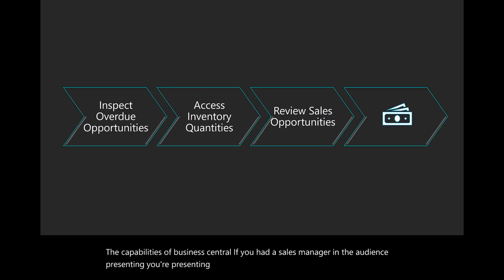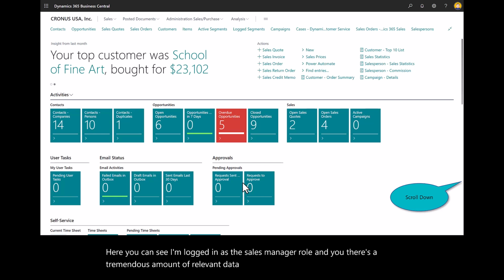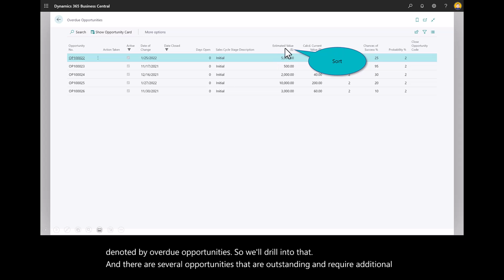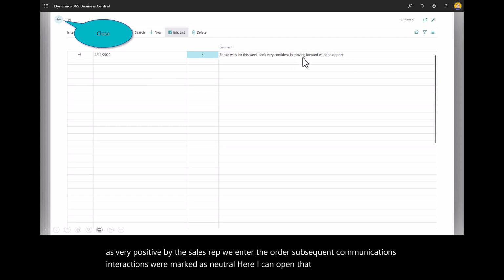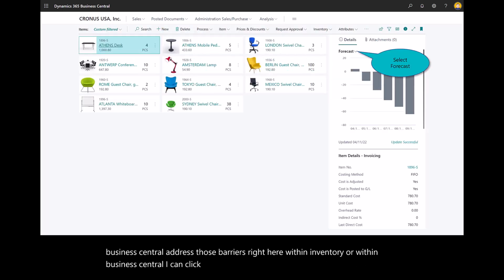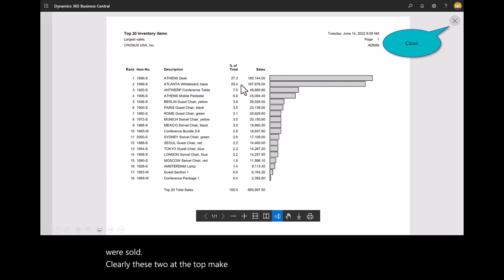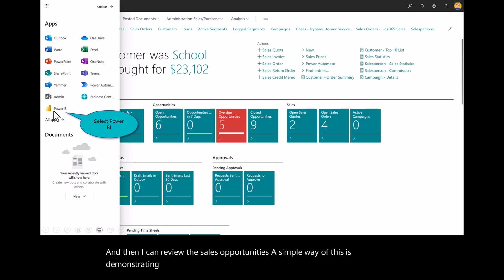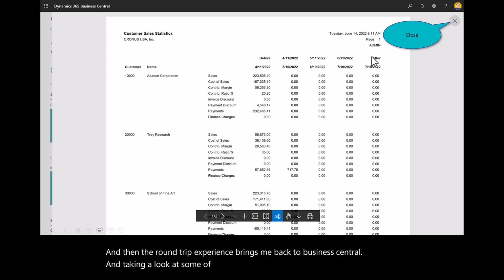Business Central Demo: The Sales Manager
Microsoft Dynamics 365 Business Central is an all-in-one cloud ERP solution designed for small to medium-sized businesses. It streamlines operations across finance, sales, purchasing, inventory, and project management—all within a single, integrated platform.